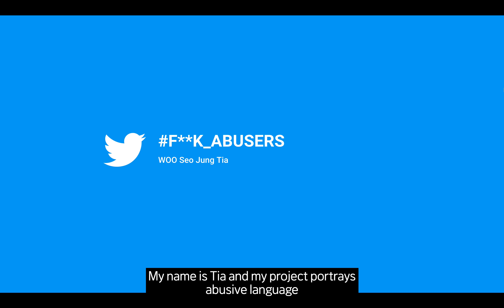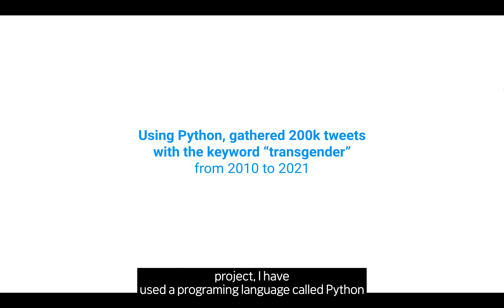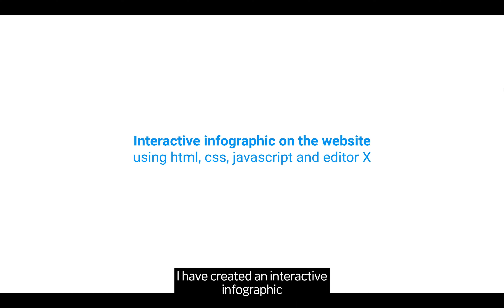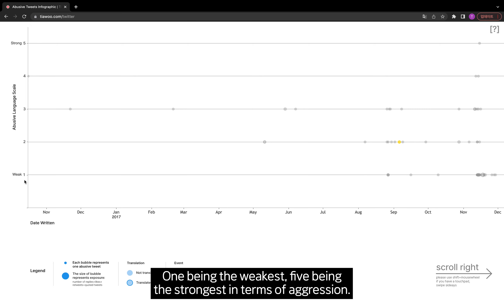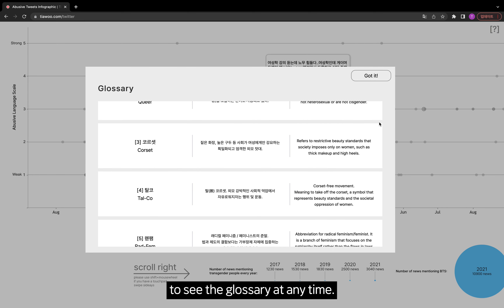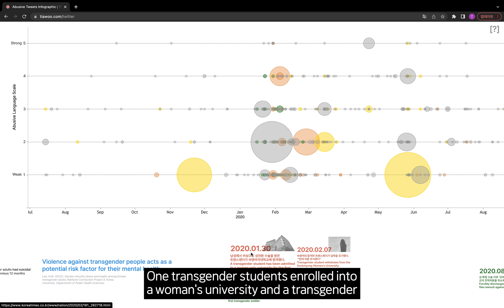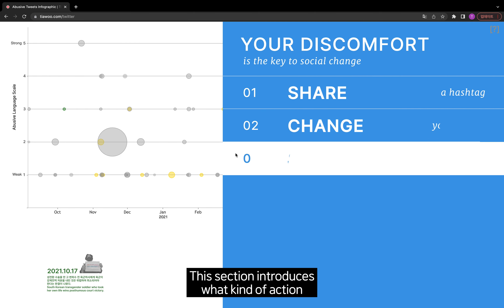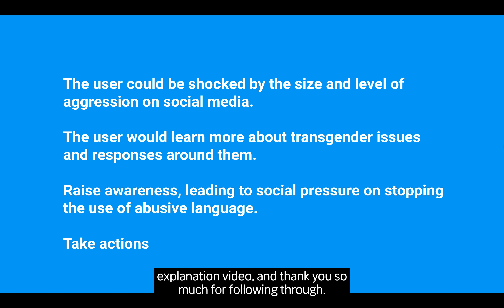Communication Design (BA) – F**K_ABUSERS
F**K_ABUSERS
by WOO Seo Jung

Tutor: POON Chun Hei Charis

Communication Design (BA)
PolyU Design Show 2022

All commercial brands depicted in the projects in this video are 'imaginary clients' that students have chosen as study subjects. As such as, PolyU Design is not suggesting any creative direction for the respective brands.